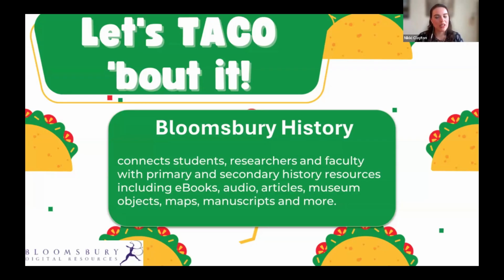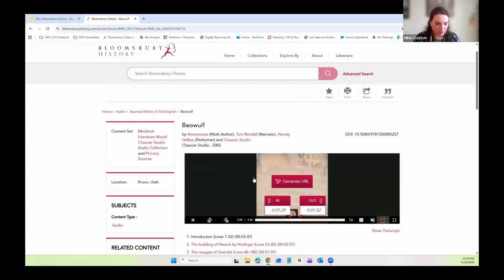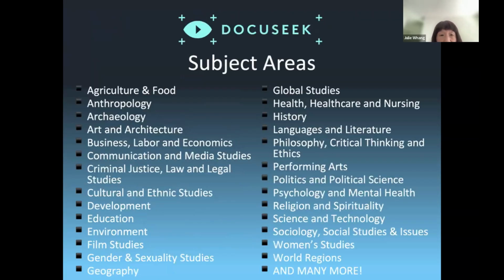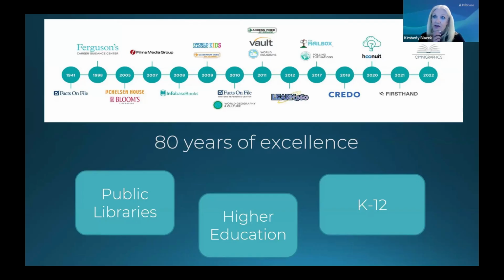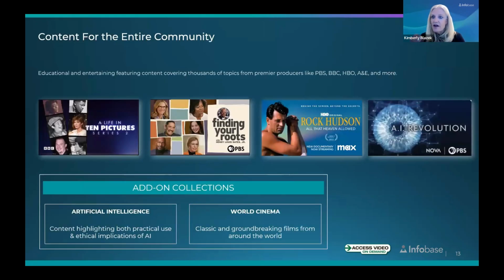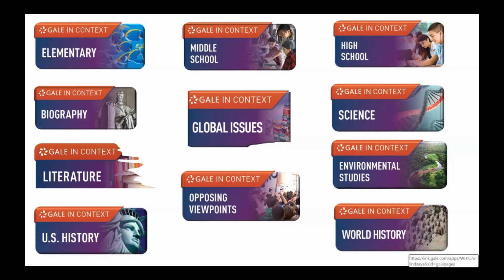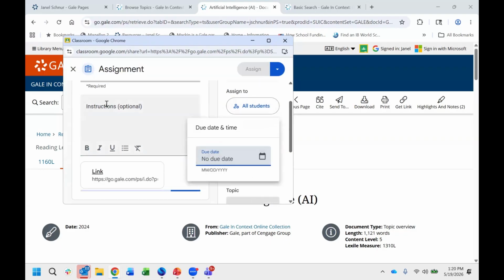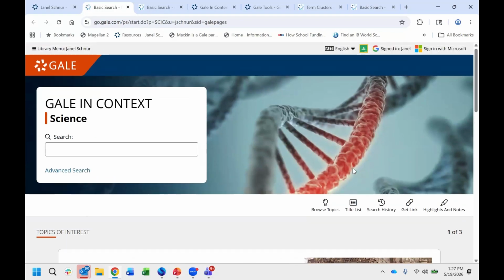May 19th, 2026 Taco Tuesday: Bloomsbury Digital Resources, Docuseek, Infobase, & Gale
Chapters: 00:00 – Introduction  |  00:23 – Bloomsbury Digital Resources  |  12:18 – Docuseek  |  23:57 – Infobase  |  38:21  – Gale  |  57:53  – Outro

We understand your time is valuable and you may not have time to spend a whole hour in front of the computer to learn about new vendors or products. Taco (Talking About Coop Opportunities) Tuesdays are free and virtual 15-minute segments that showcase WiLS’ vendor partners and their products.

The lineup for Tuesday, May 19th, 2026 is linked here, along with the corresponding start times in the video which you can click to jump right to that segment. See below for more details about each one.

Chapter Details:
00:00 – Introduction

00:23 – Bloomsbury Digital Resources
Join today’s session and learn all about Bloomsbury History Hub.

12:18 – Docuseek
Find out what’s new with Docuseek’s Streaming media.

23:57 – Infobase
Learn about Infobase’s Streaming Video Databases.

38:21 – Gale
Watch to see an overview of Gale’s Digital supplemental curriculum.